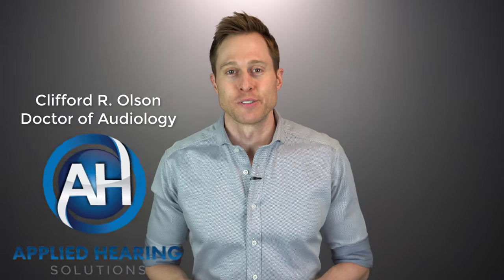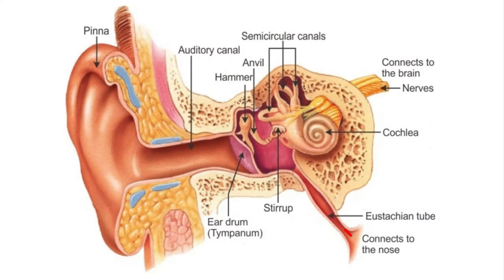Secret Weapon to POP Your Clogged Ears INSTANTLY! EarPopper Review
Secret Weapon to POP Your Clogged Ears INSTANTLY!  Doctor Cliff Olson, Audiologist and founder of Applied Hearing Solutions in Phoenix Arizona, reveals his secret weapon for popping even the most plugged up ears even if you have Eustachian Tube Dysfunction.